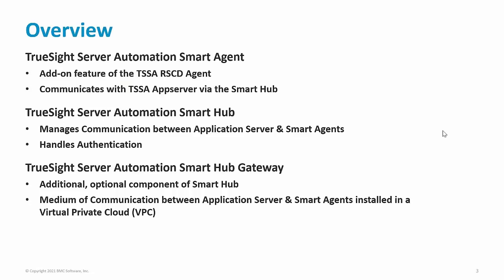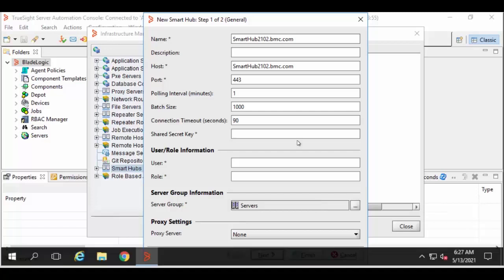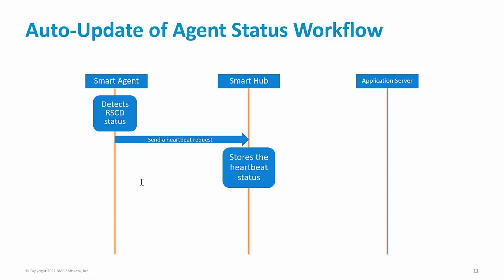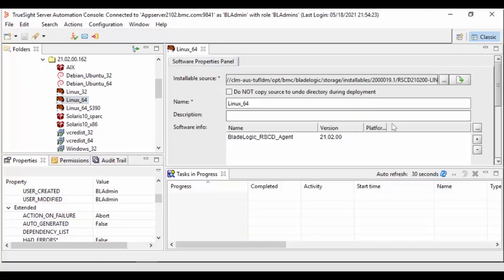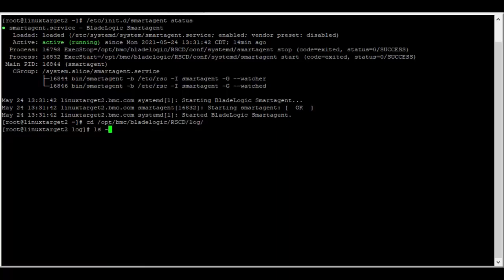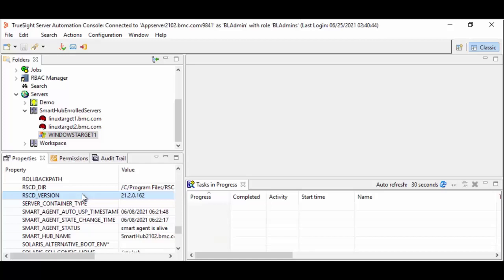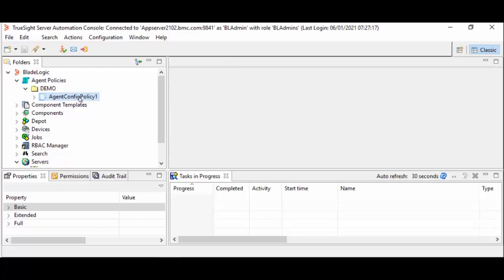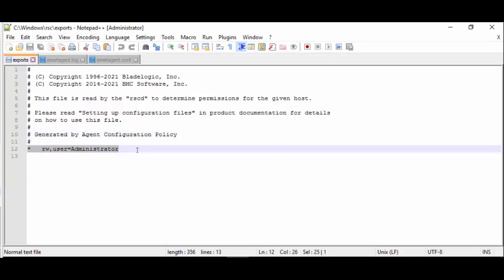BMC Truesight Server Automation (TSSA): Webinar - Smart Agent Best Practices & Troubleshooting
Please join Shreya as she presents on Smart Agent Best Practices & Troubleshooting during the July 21, 2021 webinar.

In this session, she will review the Best Practices for Smart Agent Setup, Configuration, and troubleshooting.  This will include:
•            Installing and Configuring the TSSA Smart Hub and Smart Agent
•            Auto-Enrollment and Agent Heartbeat
•            Auto-Update of Server Properties*
•            Agent Configuration Policies*
•            Smart Hub Gateway*
*New Features

Shreya Kapse is a Staff Technical Support Analyst

Webinar Index
00:23 Agenda
00:34 Overview
02:39 Benefits & Architecture
12:57 Features / Auto Enrollment of New Agents
31:22 Auto Update of Server Properties
37:36 Agent Configuration Policies
50:24 References & Summary

References
Overview of Smart Agents